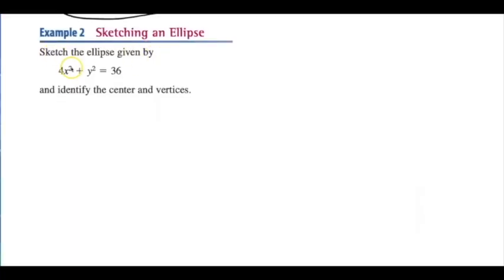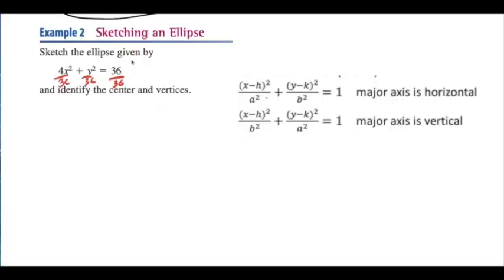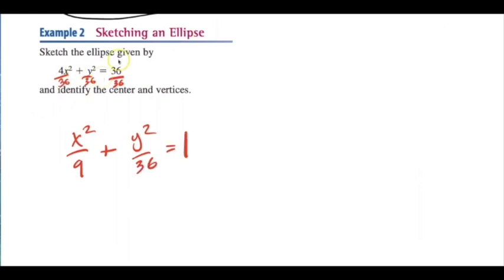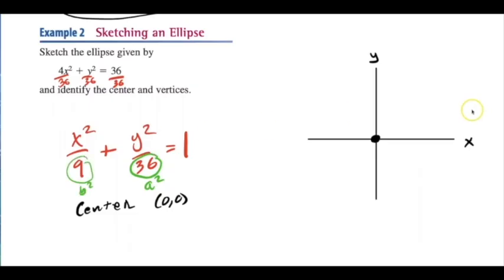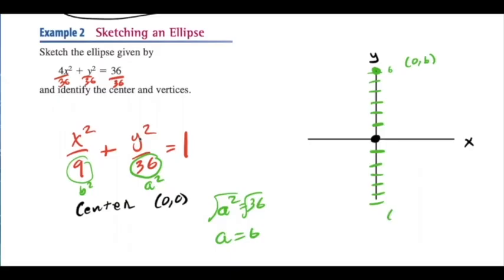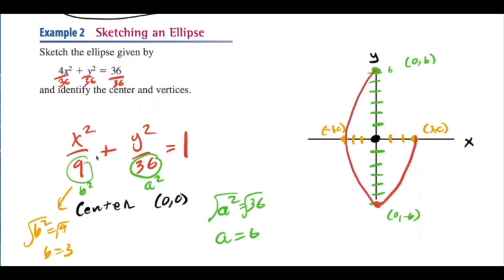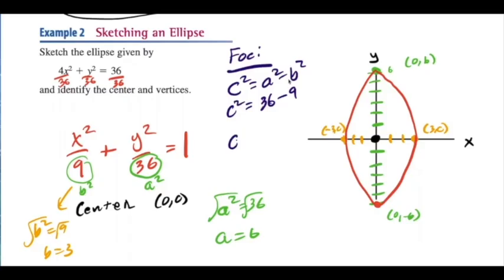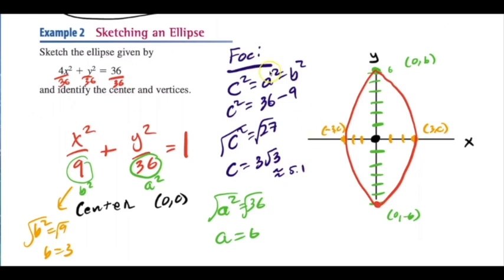How to Graph an Ellipse & Find Foci in Under 3 Minutes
In this video, we take the general equation 4x^2 + y^2 = 36, convert it into standard (center) form, and use it to find the center, vertices, co-vertices, and even the foci to sketch a complete ellipse.

This is a quick excerpt from our comprehensive conic sections playlist. If you need a slower breakdown or want to see more examples, check out the full 15-minute video linked below!

Chapters
0:00 - Converting to Standard Form
0:35 - Finding the Center & Vertices
1:16 - Finding the Co-Vertices
1:32 - How to Find the Foci
2:00 - Graphing Foci on the Major Axis